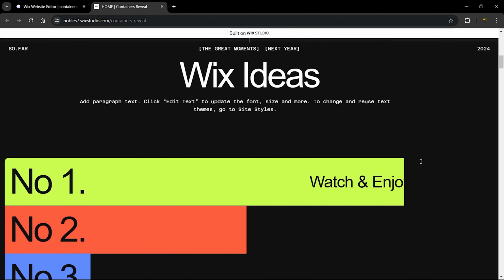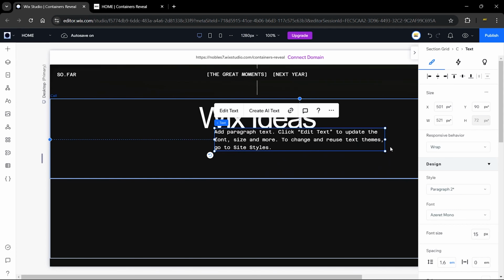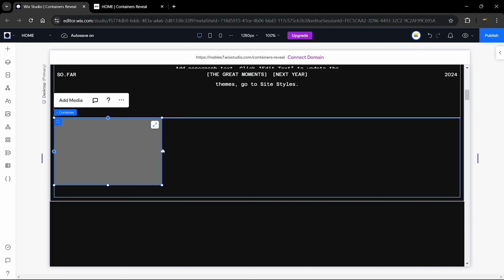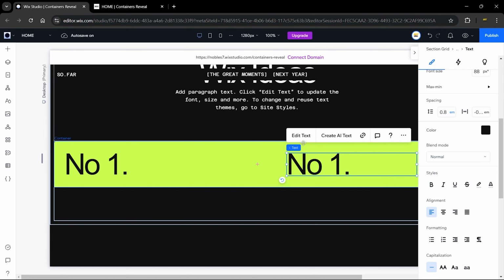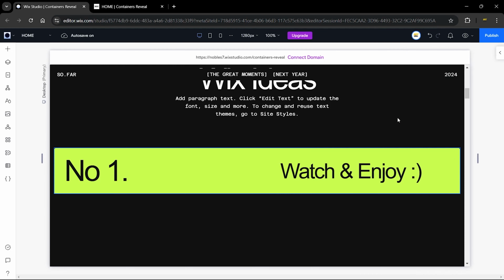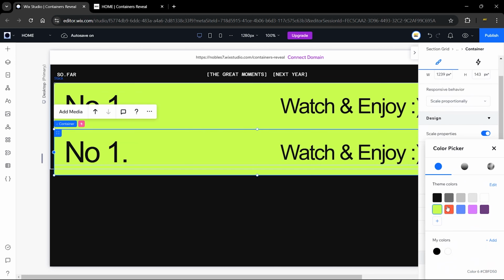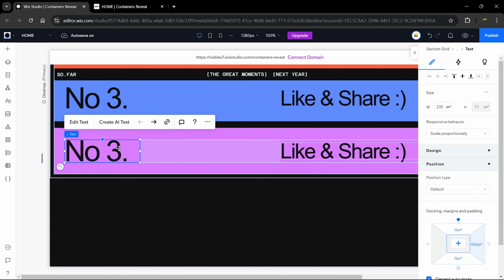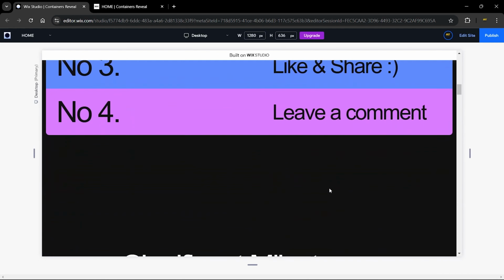Add Stunning Container Reveal Effects to Your Wix Studio Website! 2025 | Wix Ideas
Learn how to create a sleek container reveal effect for your Wix Studio website with this step-by-step tutorial! 🎨✨ Perfect for enhancing your site’s visual appeal and user engagement. 🚀